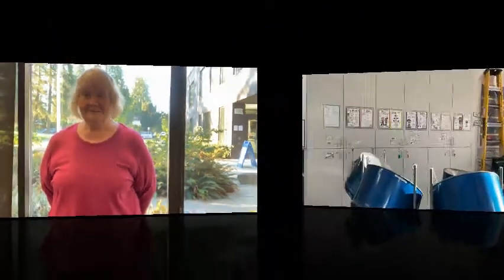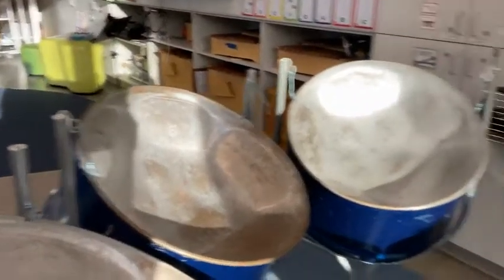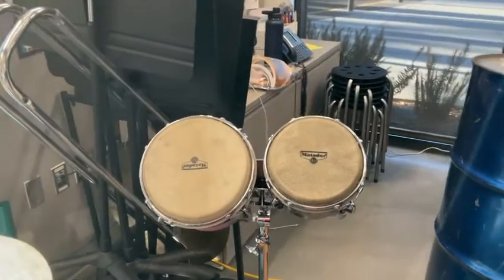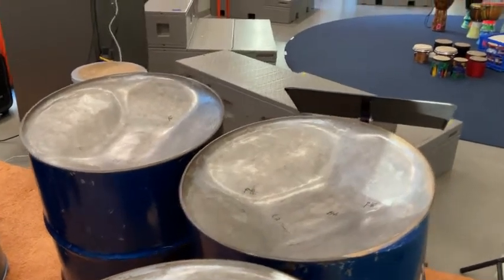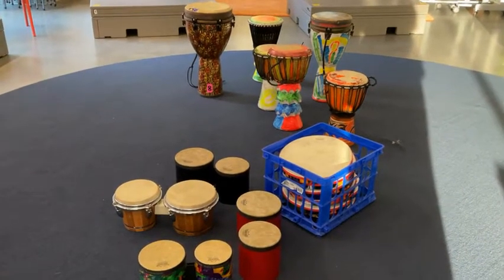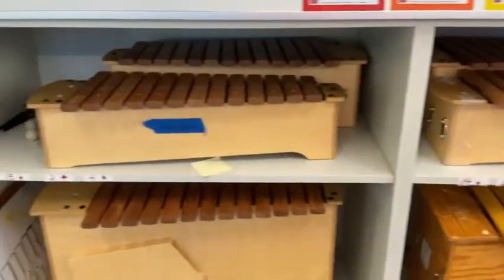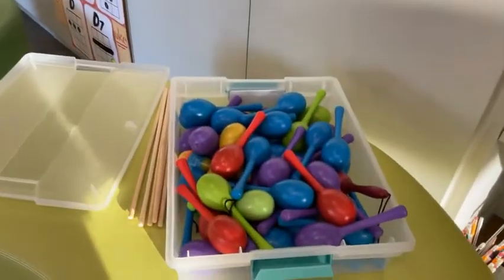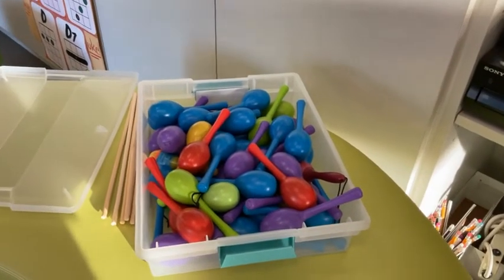Open House Feller